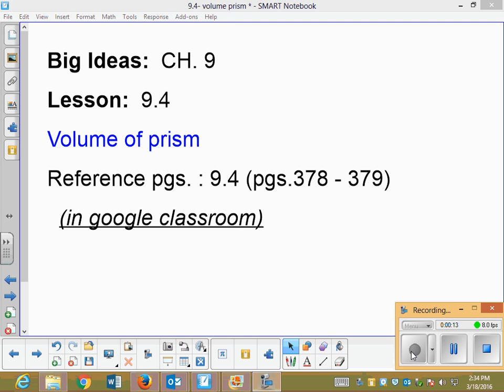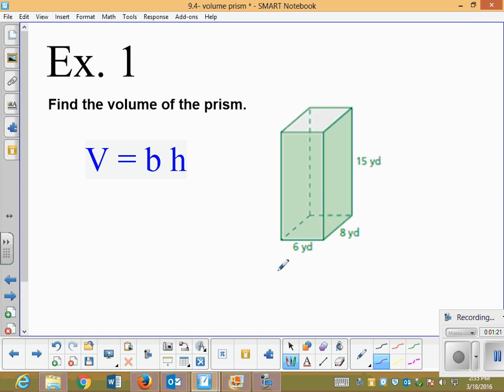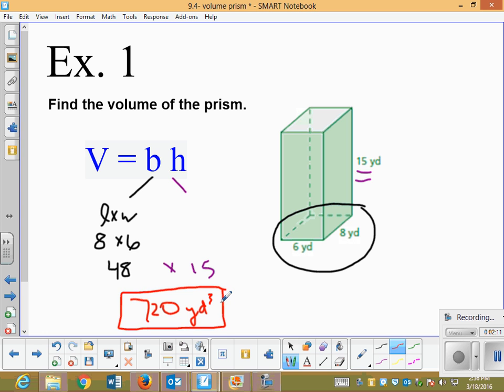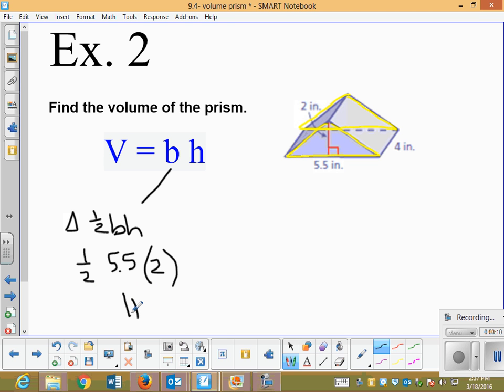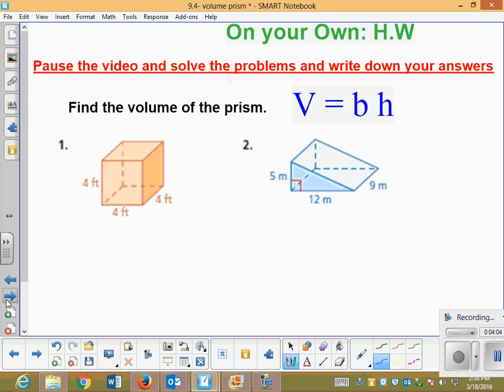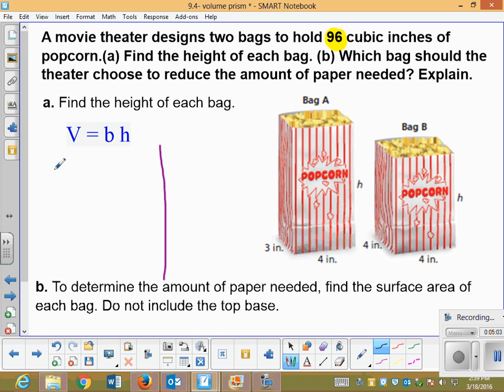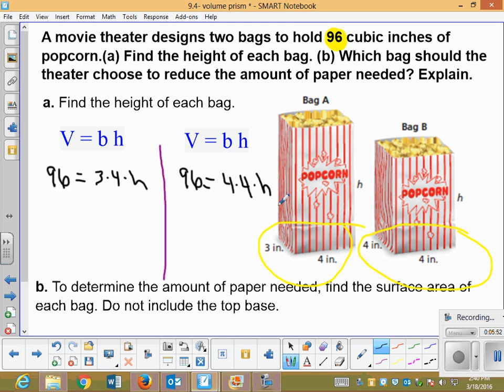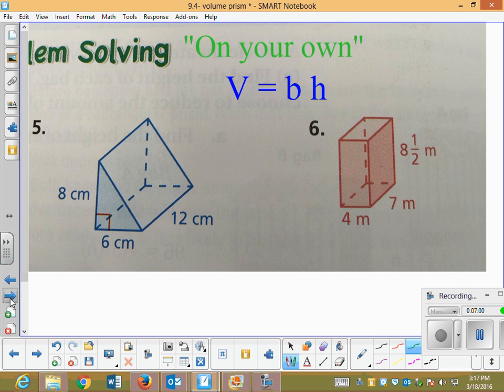9 4 volume of prism